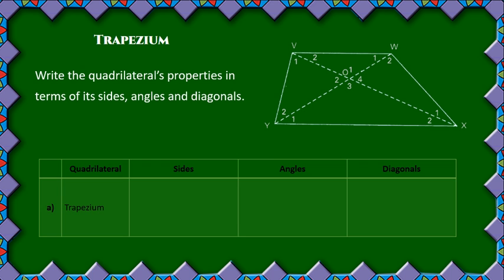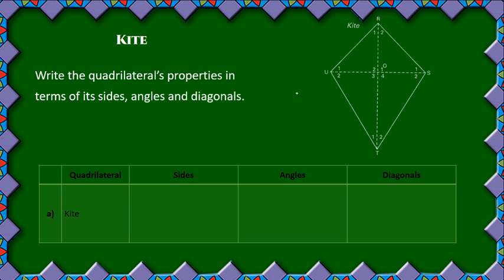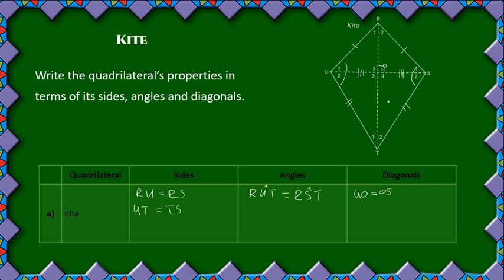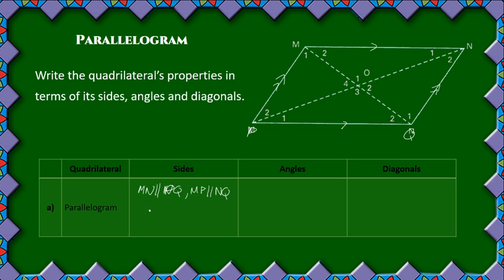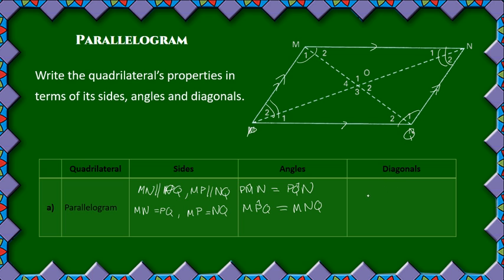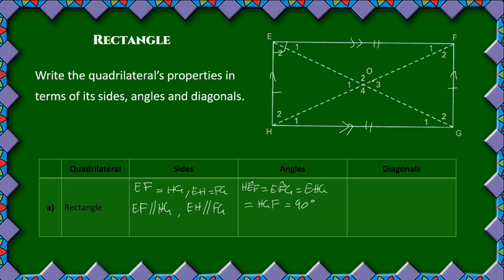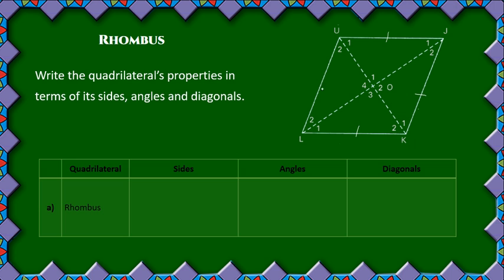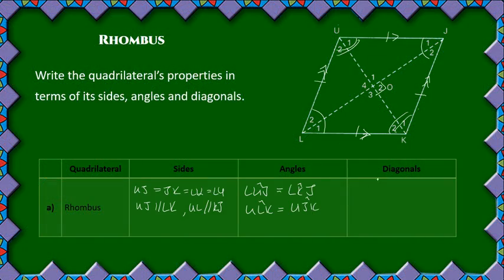S9103 Exercise 11 4